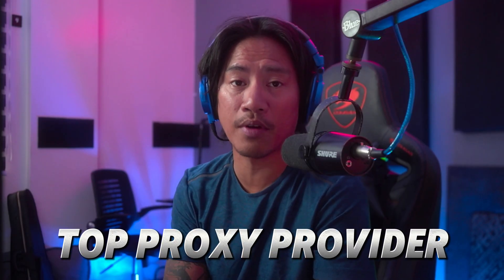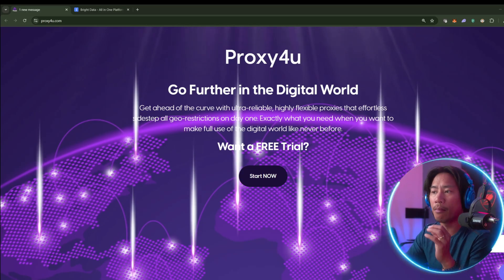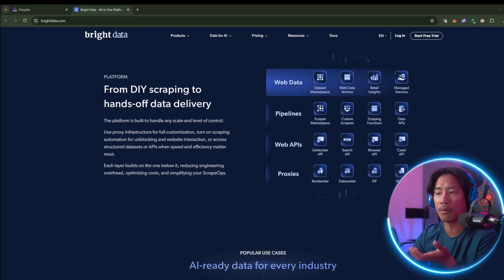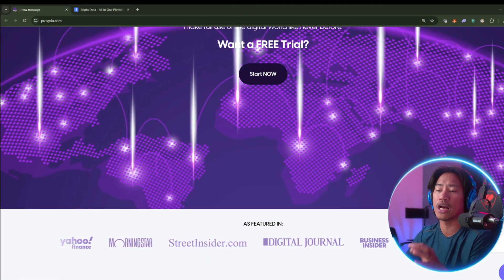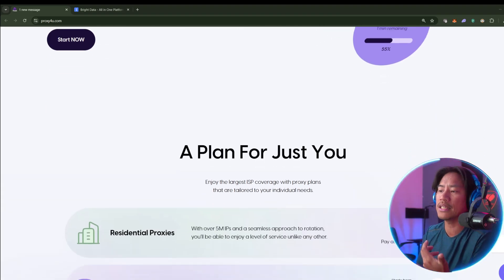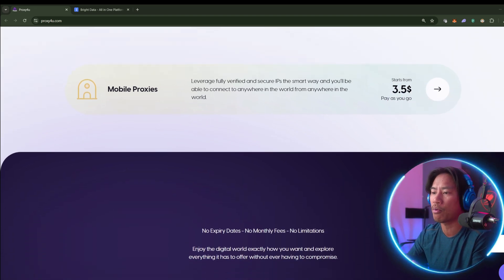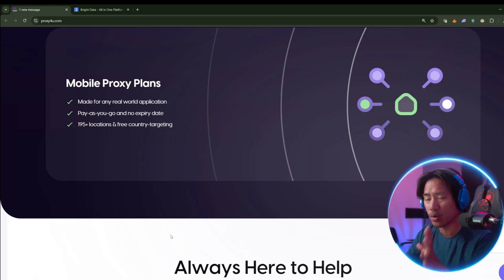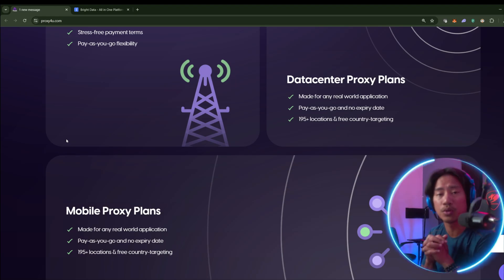Proxy4u vs Bright Data: Best Proxy for Beginners?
Are you searching for the best proxy service that is fast, reliable, and secure? Look no further! Proxy4U is here to provide you with a seamless online experience. 🚀 Plus, Proxy4u vs Bright Data: Best Proxy for Beginners?

CHAPTERS:
00:00 - Intro
00:12 - About Proxy for you
00:18 - About Bright Data
01:00 - Proxy for you's Advantage for Small Users
01:26 - Sponsor: Leads Sniper
02:37 - Bright Data's Advantage for Large Enterprises
03:13 - Proxy for you's Interface Features
03:51 - Comparison and Conclusion
04:09 - Outro